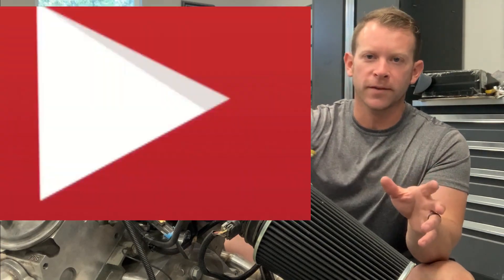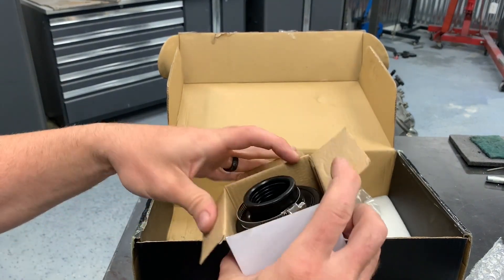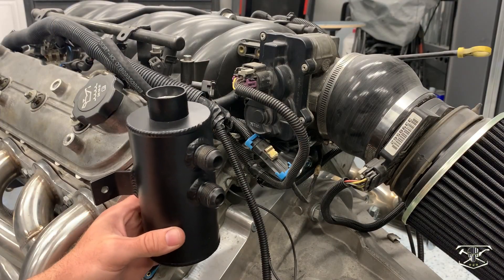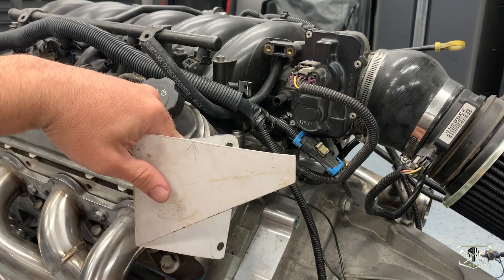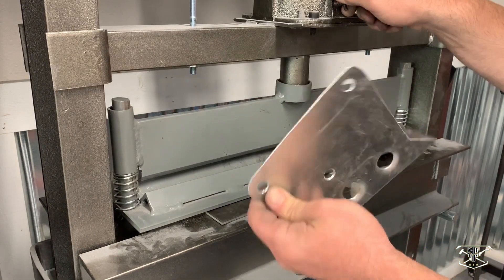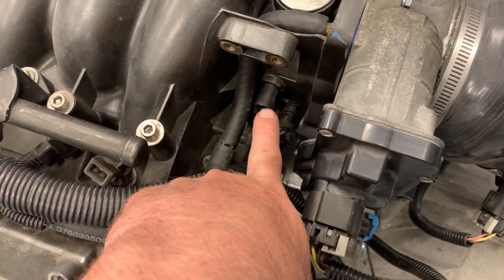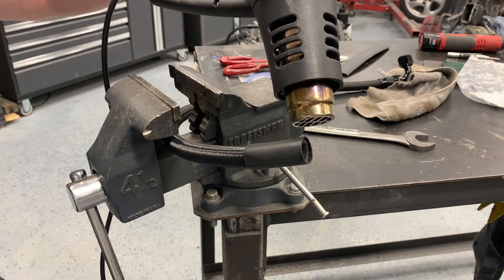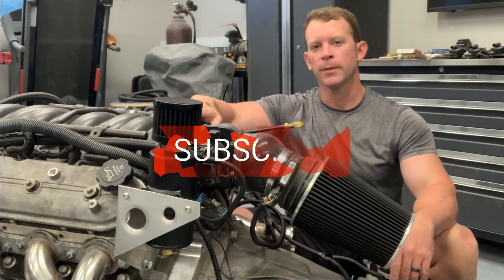Installing a Catch Can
Adding a catch can is a must on any modern engine. overtime, dried up oil builds up on the inside of the intake manifold , valves and head runners causing air flow restrictions. I found this out firsthand after cleaning thick layers of carbon buildup from all the above. This was an easy install and now the catch can will filter out the oil circulating through the intake.

 • Vigilance – Ghost...

 • Nano – David Cutt...

 • NEW HORIZONS – Le...